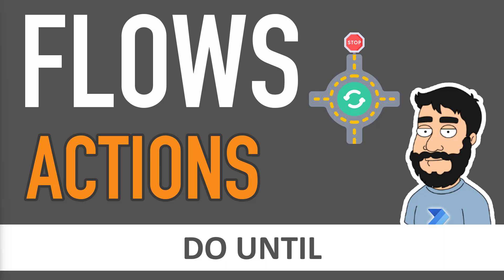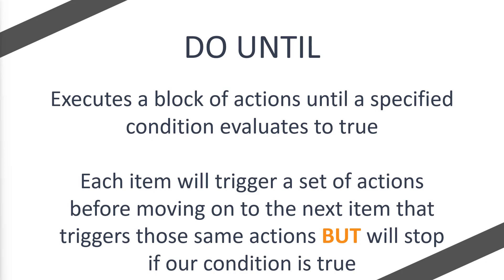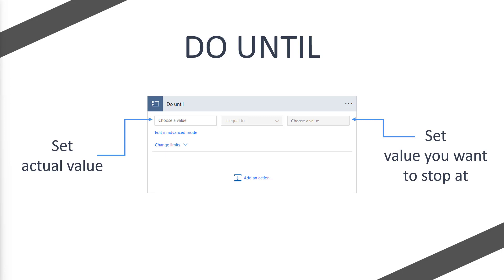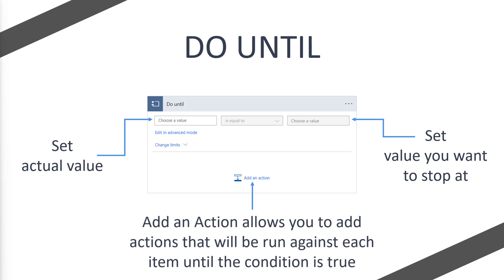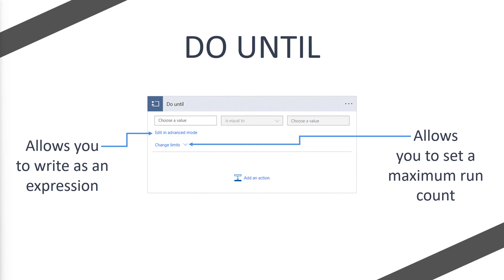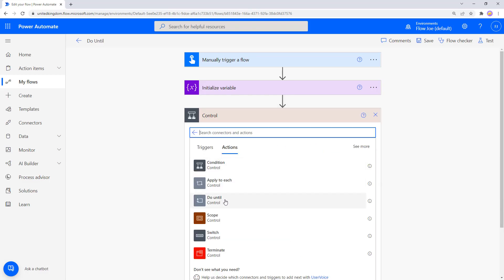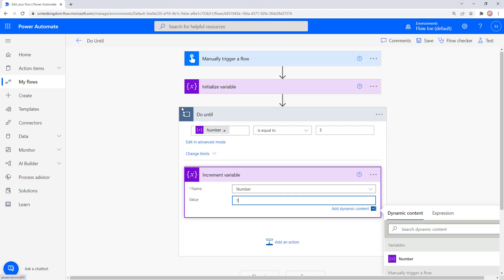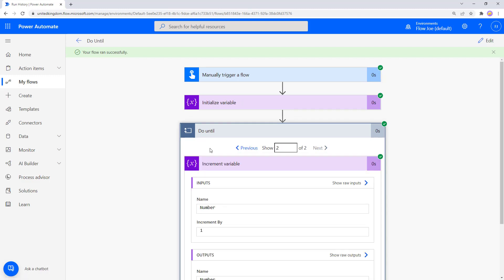Do Until (For Loop) Action | Power Automate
This is a video to show you how to use the Do Until action (For Loops for you pro devs out there!) within Power Automate (and Logic Apps!). This action allows you to cycle through data/iterate through a set of numbers, set a stop condition and specify a set of actions to run each time when the condition is not true.

Chapters:
0:00 Intro
0:11 About
0:22 What is it?
1:46 Overview of the Action
4:56 Number Increment Demo
8:00 Dataverse Data Demo